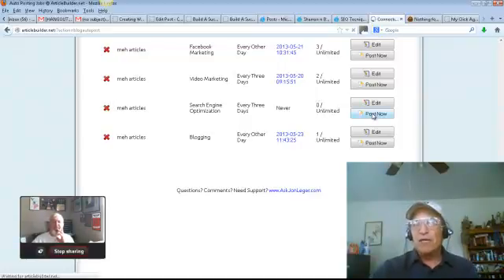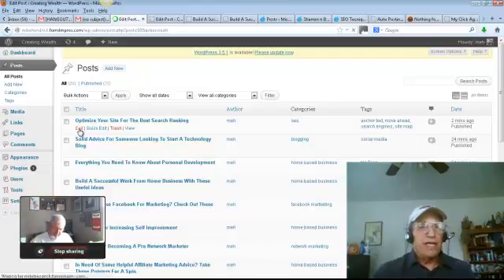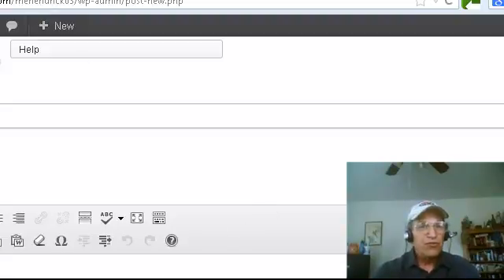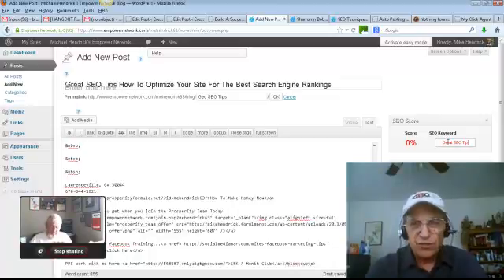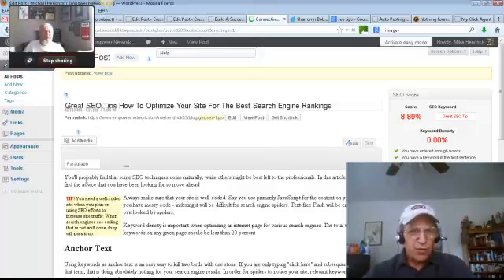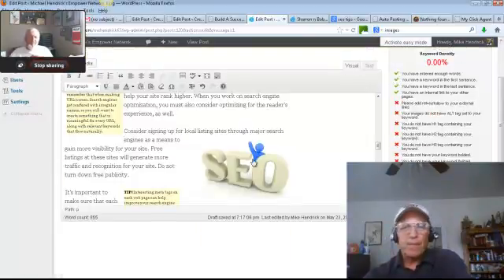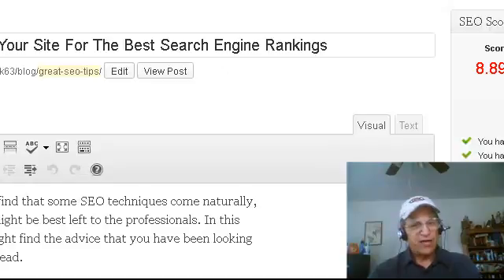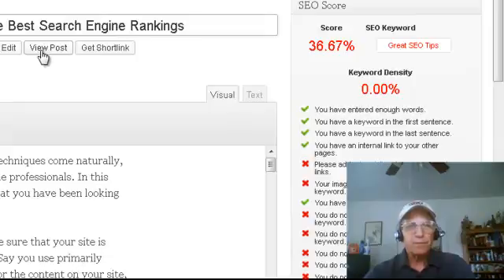Mike and Bob Article Marketing Techniques